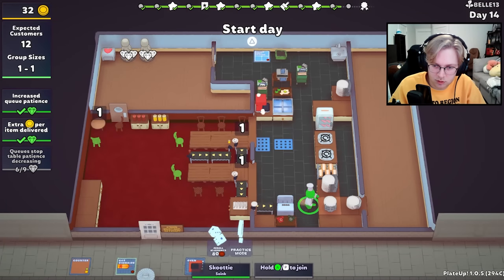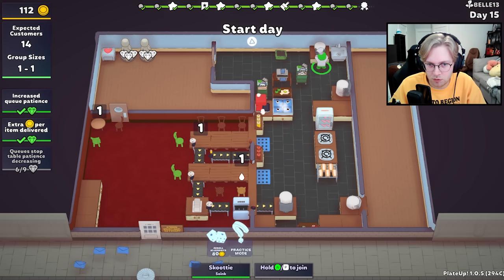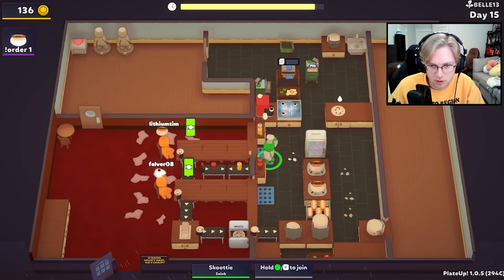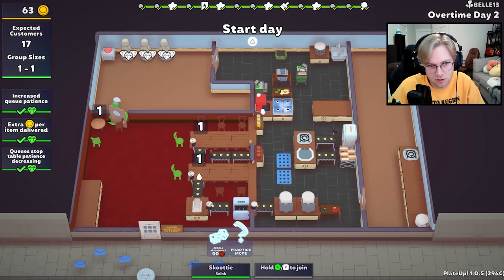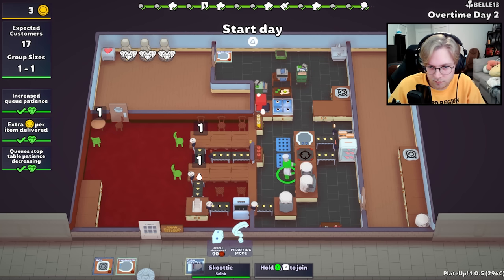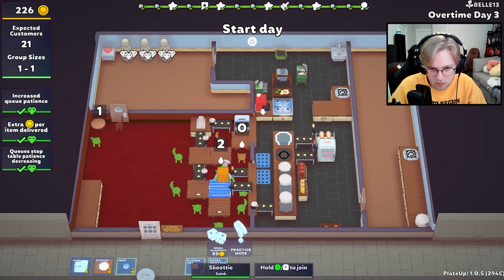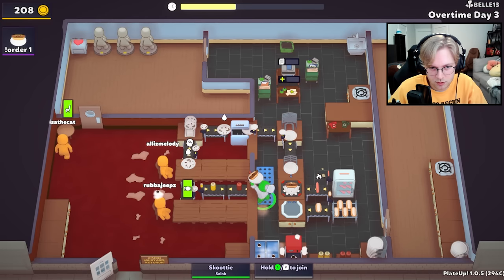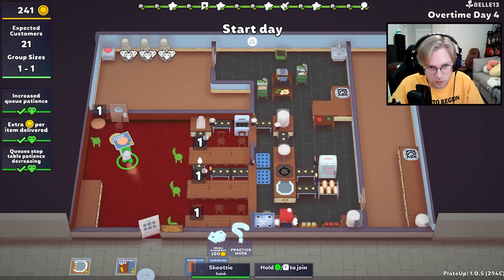We Automated All Of Our Hot Dogs! (Plateup)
Auto Dogs! Auto Dogs!